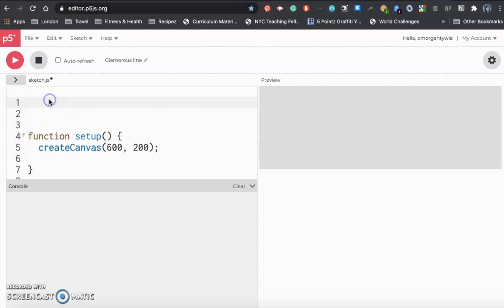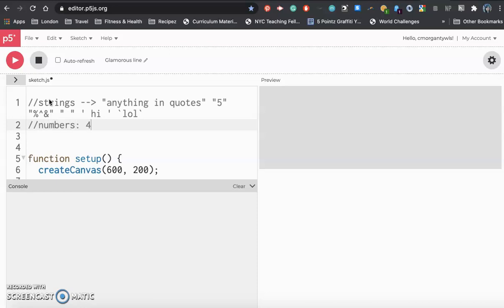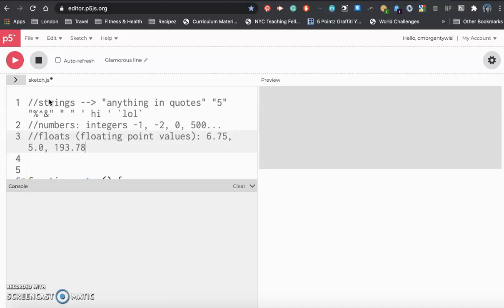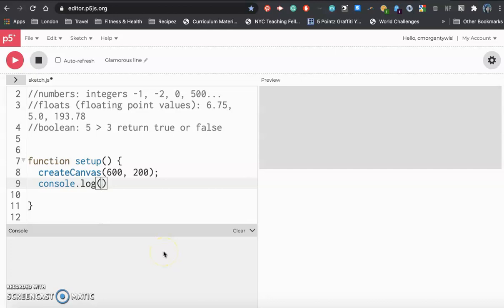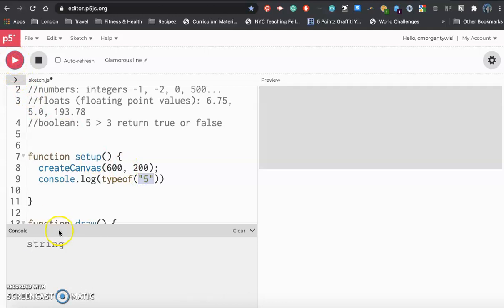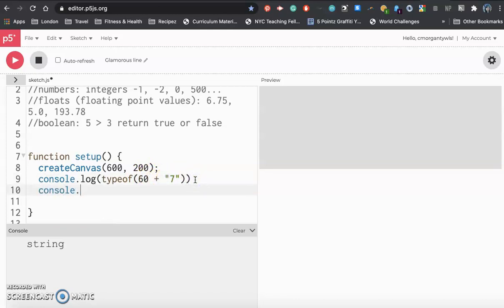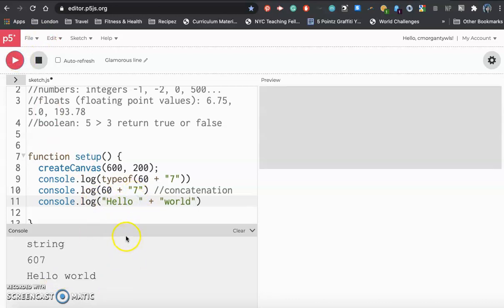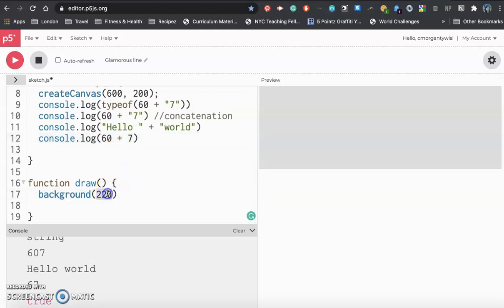ICM: Data Types in JavaScript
Data types in Javascript - what they mean and why we care.